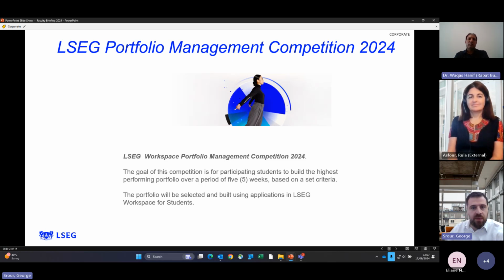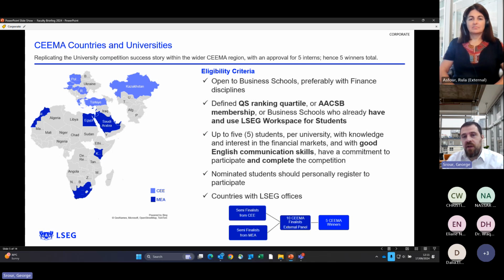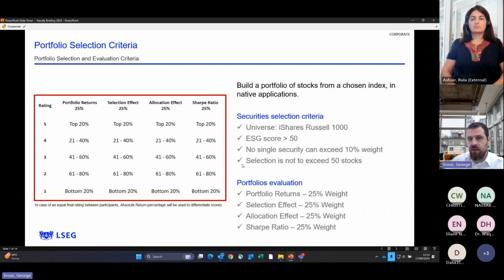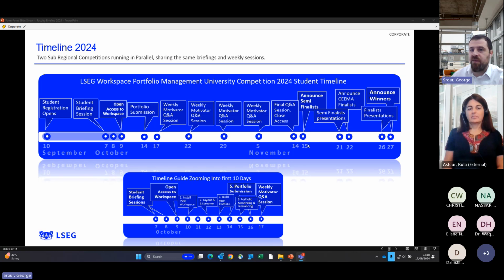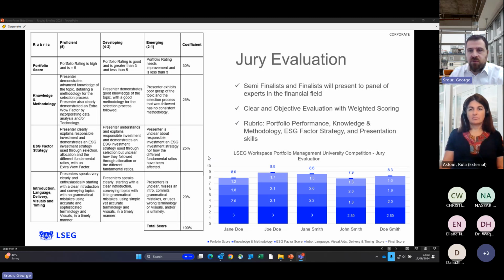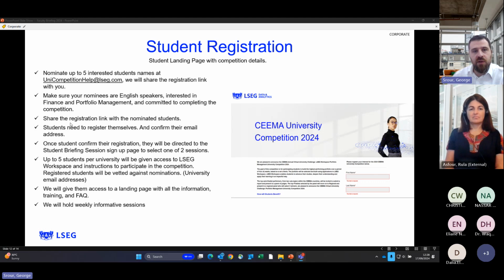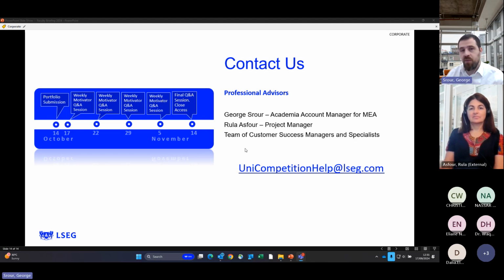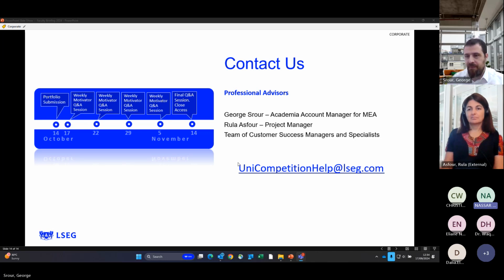CEEMA University Competition 2024 (Faculty Briefing Session 2)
Join us for the 2nd faculty briefing session and discover more about the LSEG CEEMA University Competition.